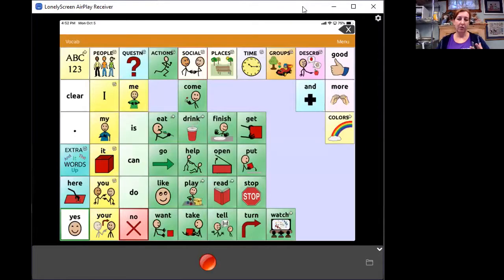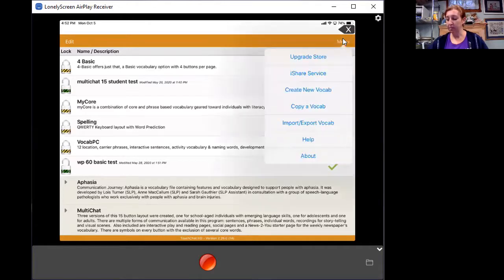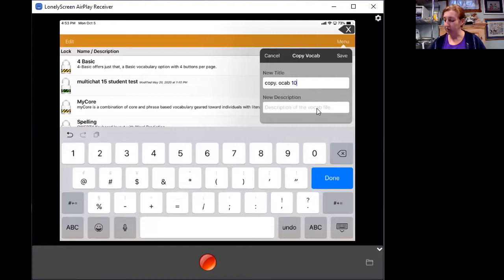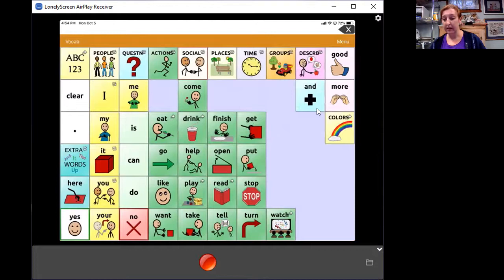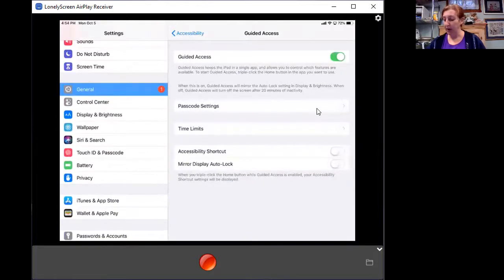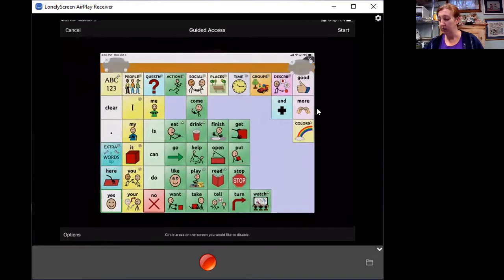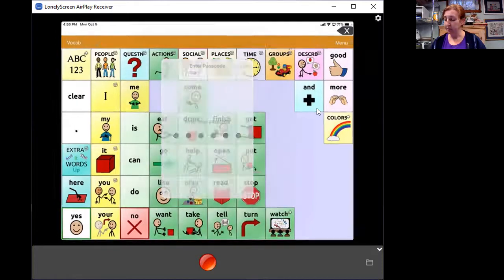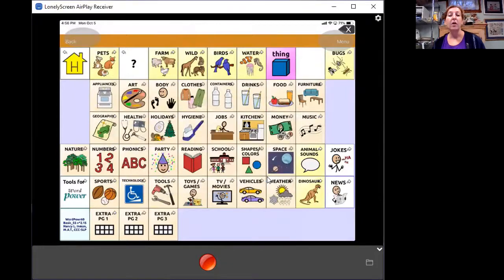Vocab Touch Chat